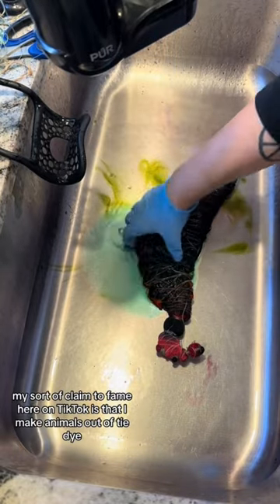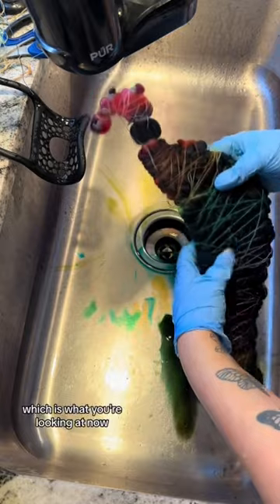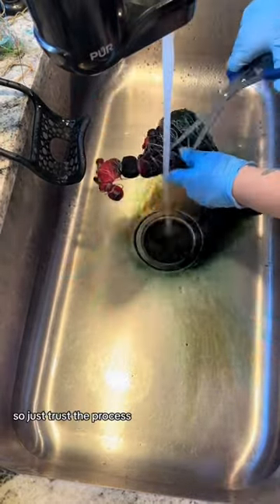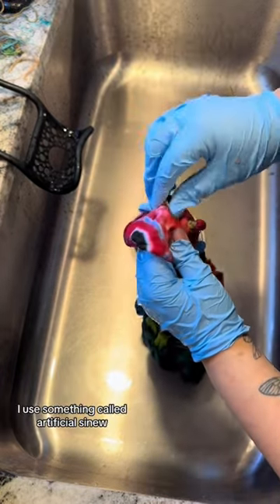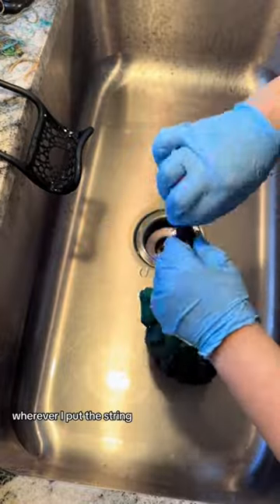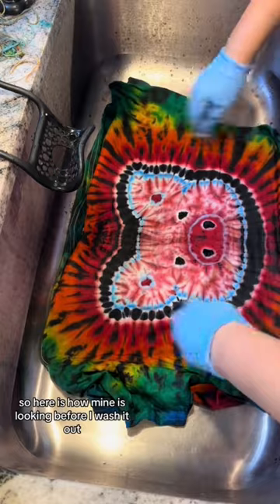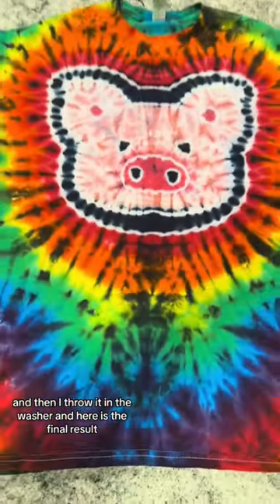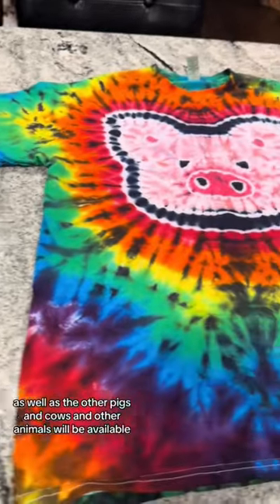Making a pig out of tie dye!